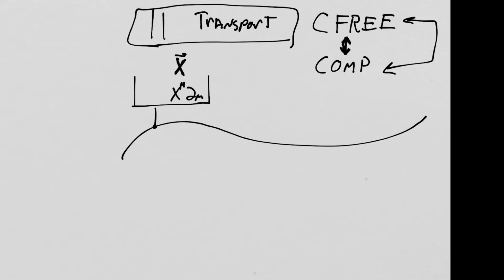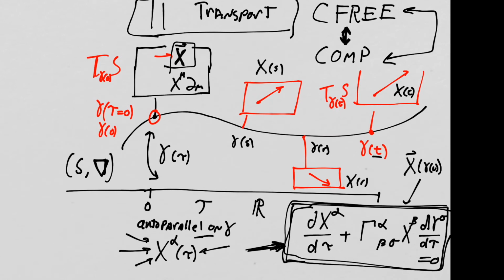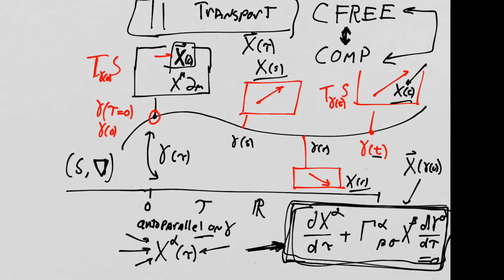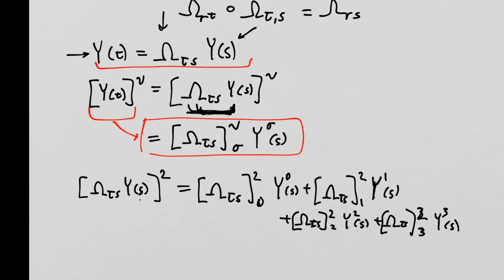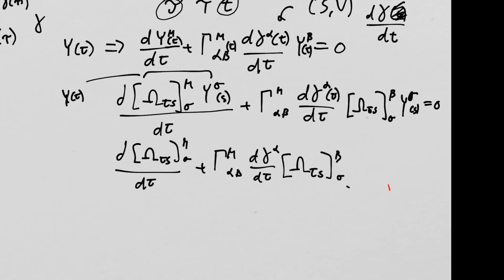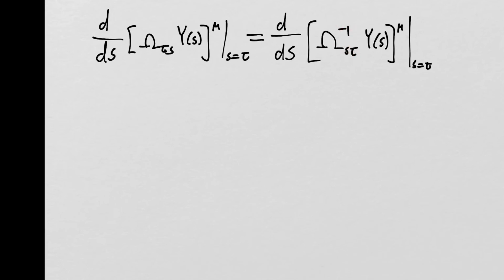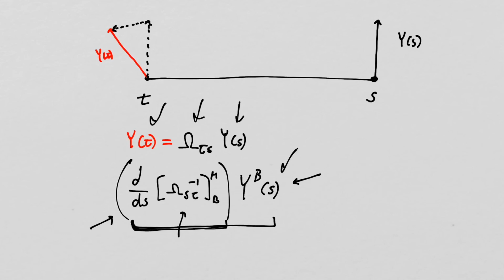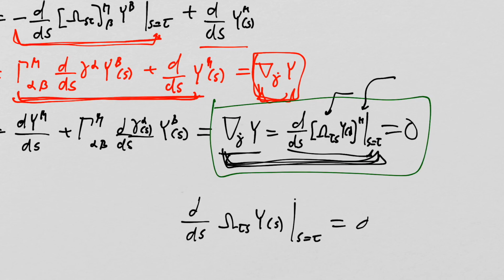What is General Relativity? Lesson 12: Parallel transport using operators.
Parallel transport using CFREE notation and parallel transport operators.